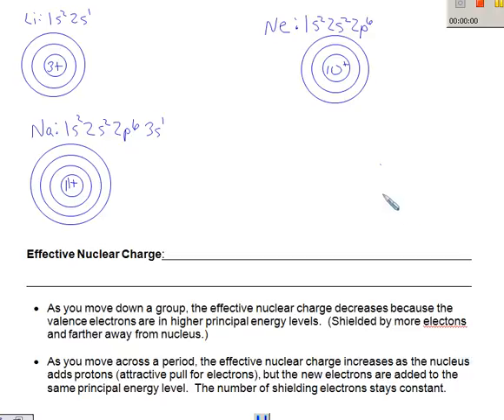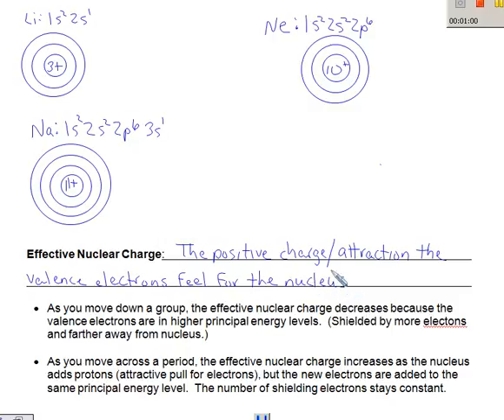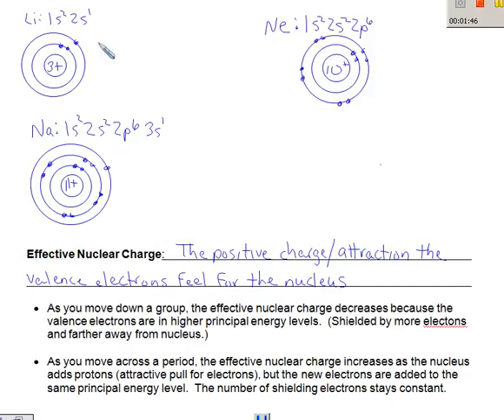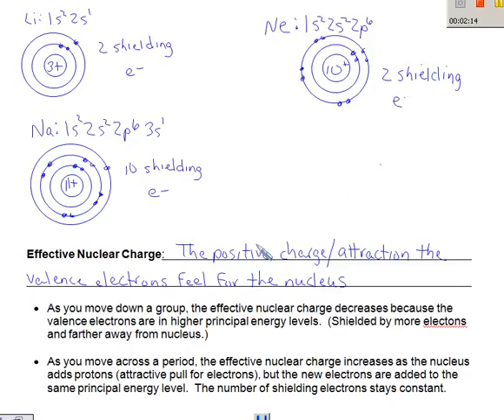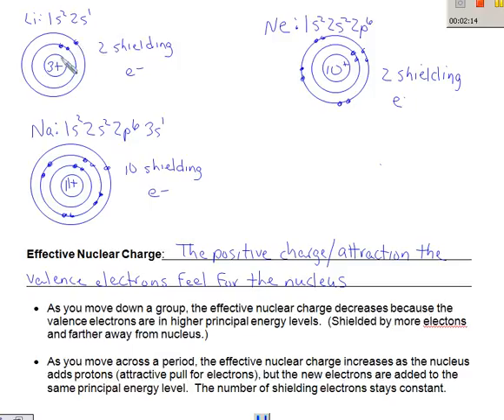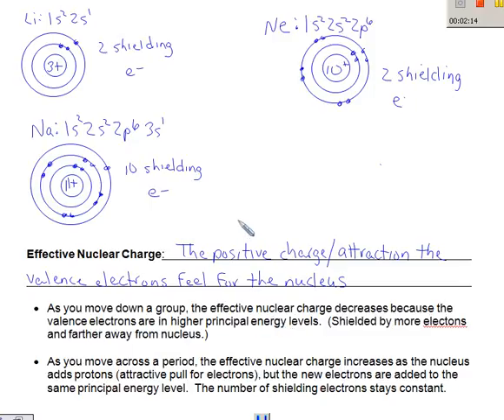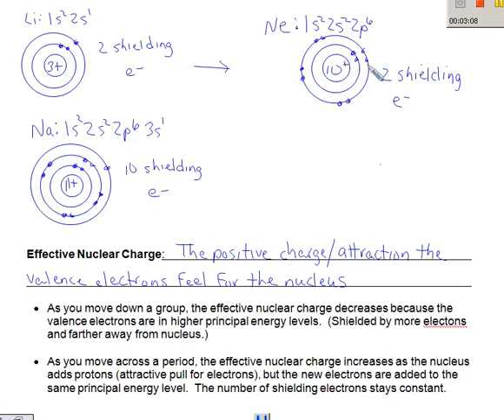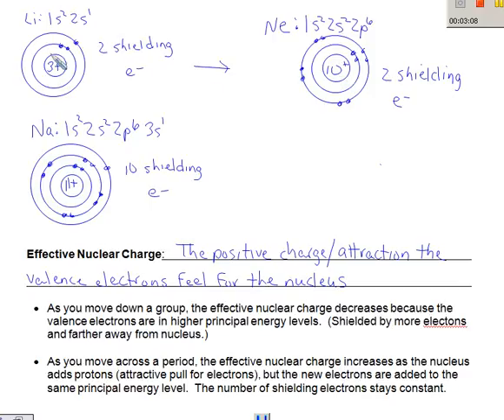ch 14 periodic trend notes p1a effective nuclear charge